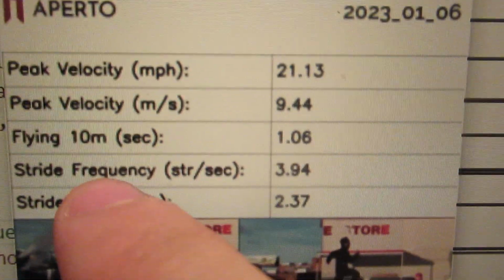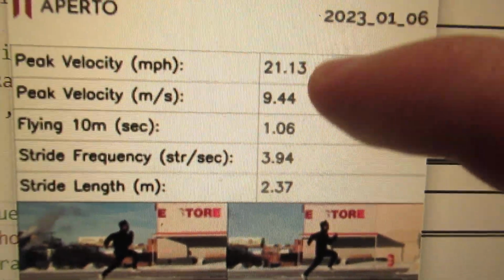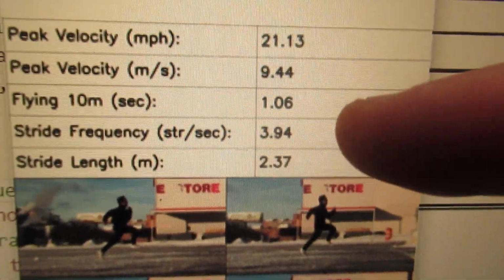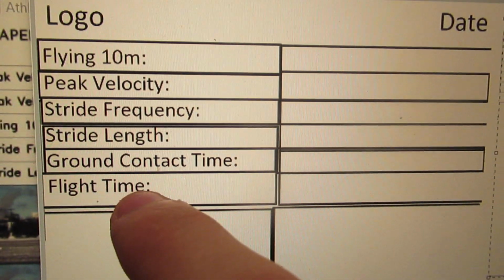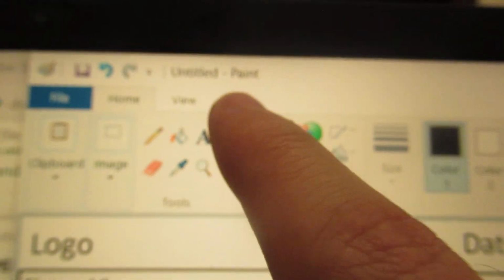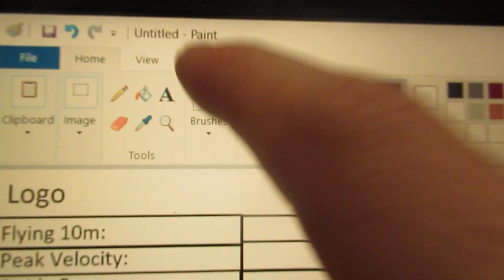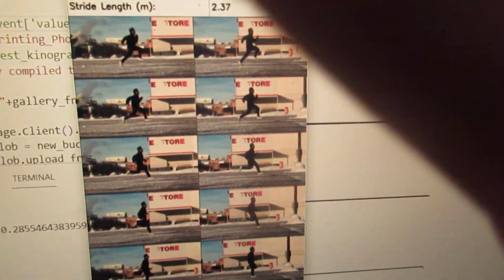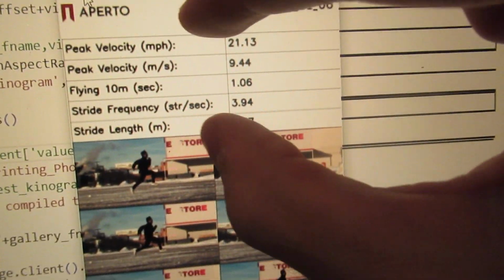Anyone will be able to track their running metrics with this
next up is how you can submit a video to be analyzed/processed on the channel